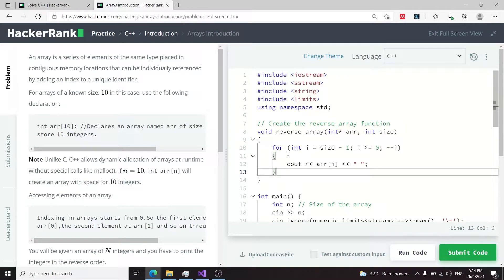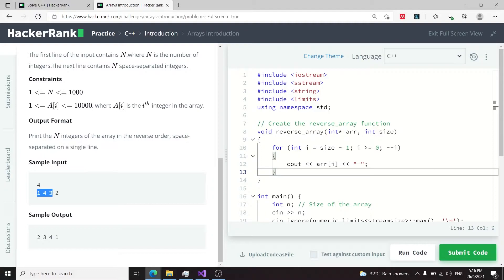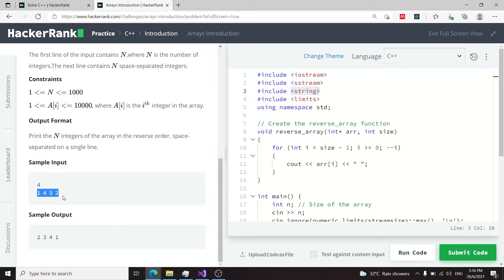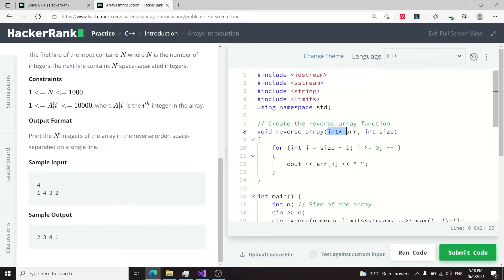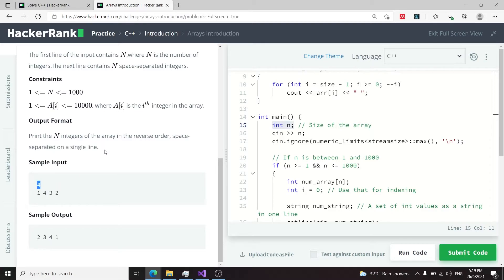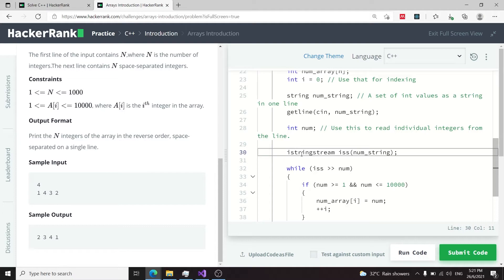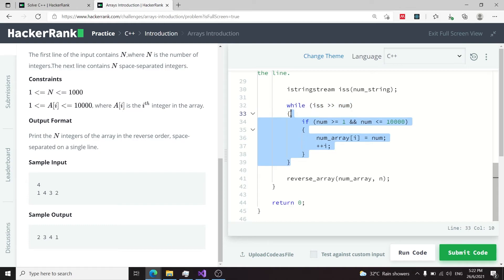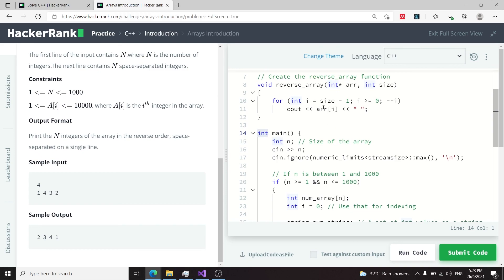HackerRank Solution: Arrays Introduction in C++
Use the code from my Arrays Introduction HackerRank solution to learn how to initialize arrays of fixed size, pass those arrays to a function as pointers in C++, and also how to print an array in reverse order.